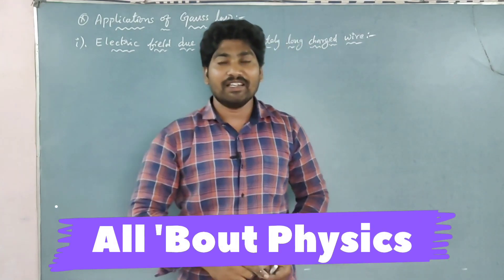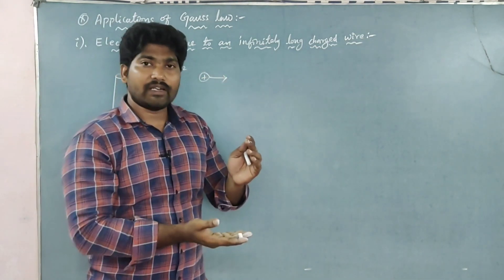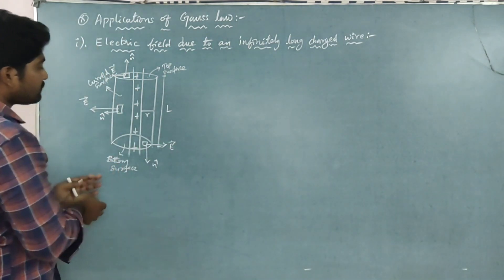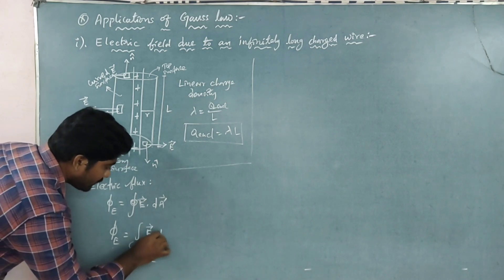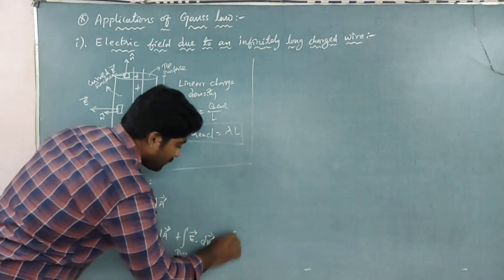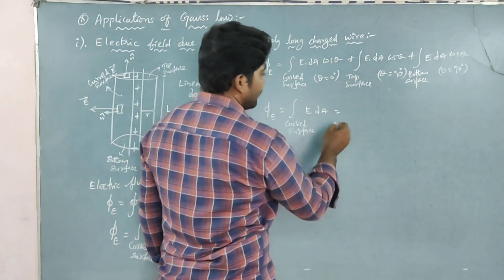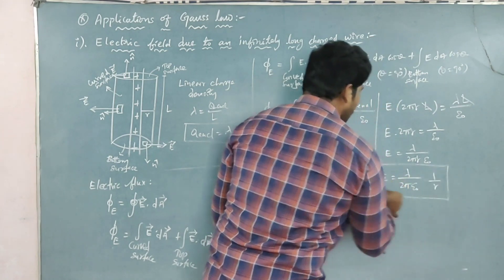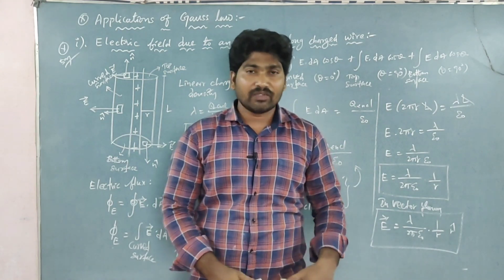Electric Field | Infinitely Long Charged Wire | Electrostatics| All 'Bout Physics|12th Physics|Tamil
Here you can find out the physics related concepts in Tamil 😊